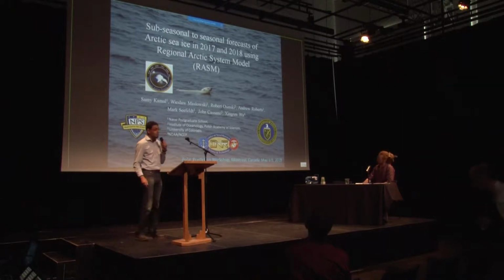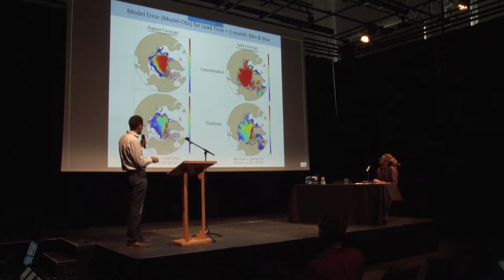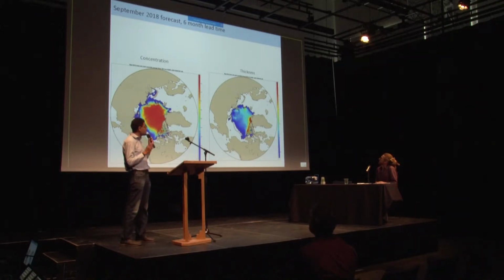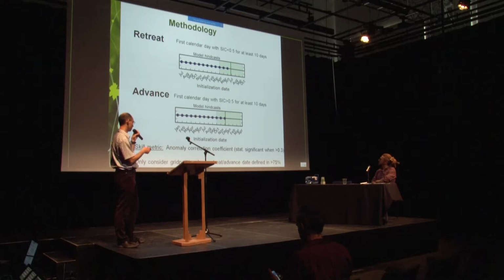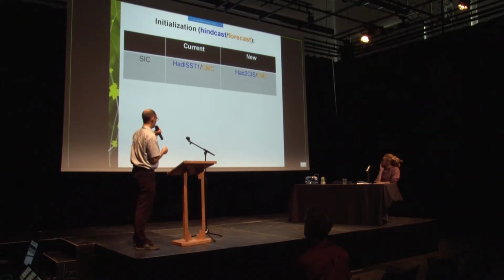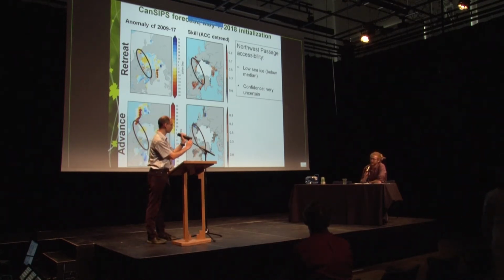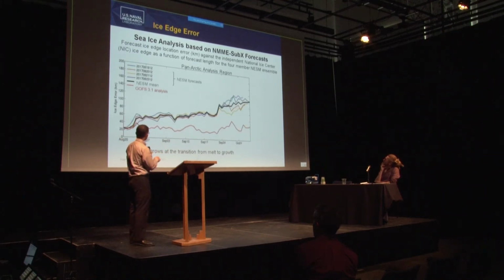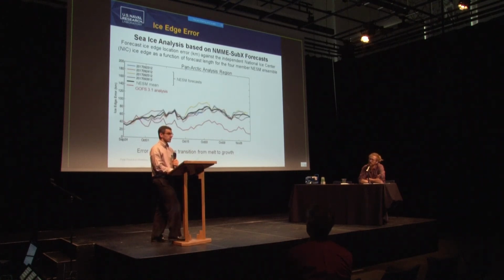Polar Prediction Workshop 2018 - Session 7b: Sub-seasonal to Seasonal Forecasting